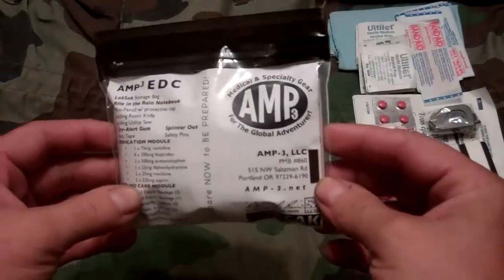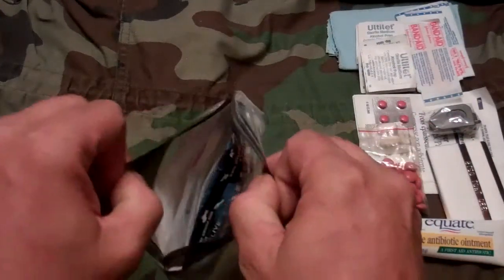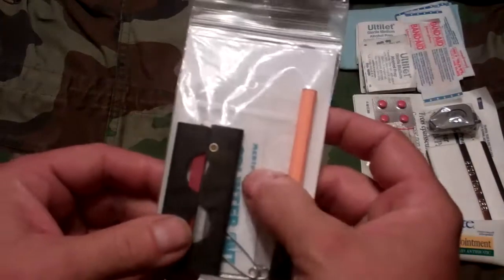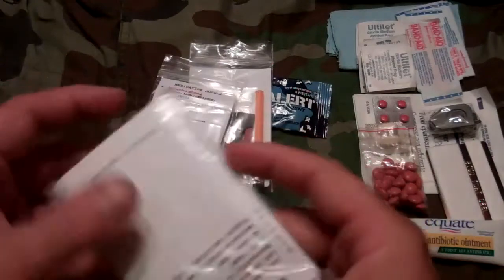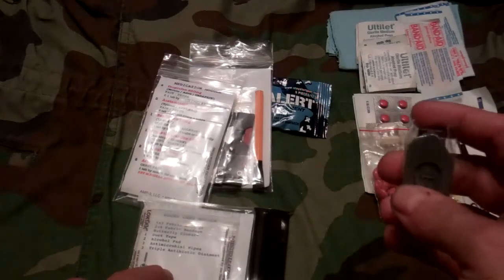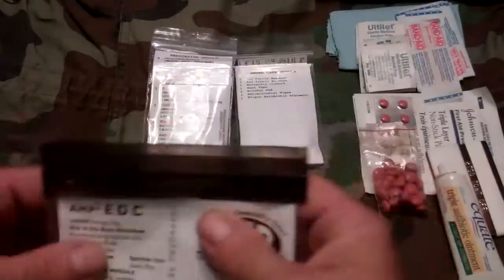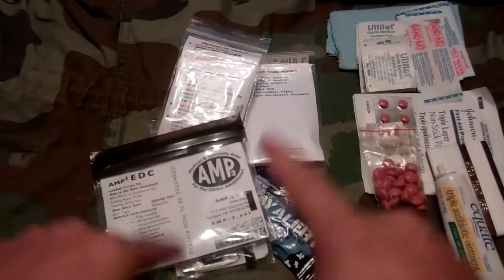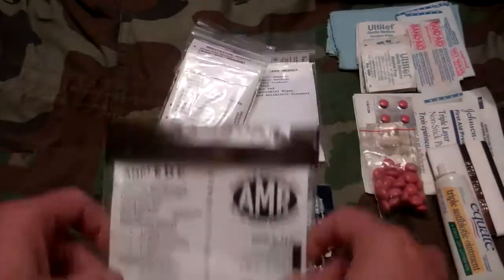AMP 3 EDC First Aid Kit. Or..How I found a new "boo-boo" bag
A review of AMP3's EDC FAK
Bottom line?..I like it. A good product at a fair price.